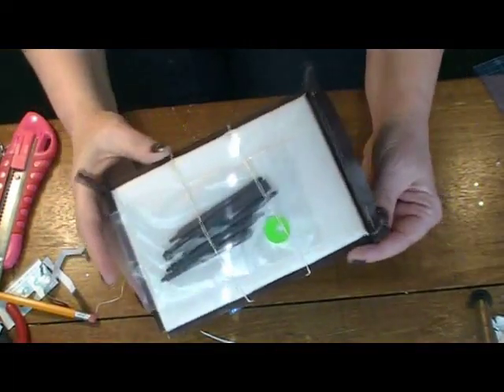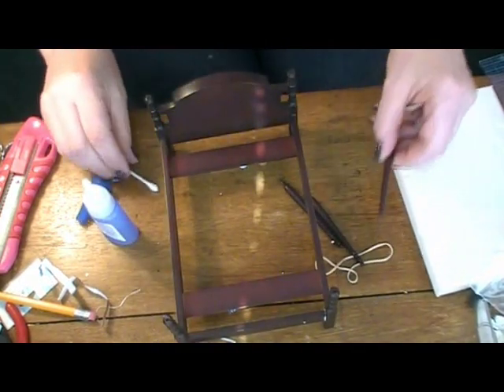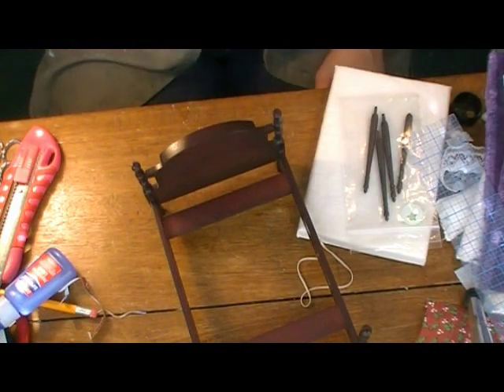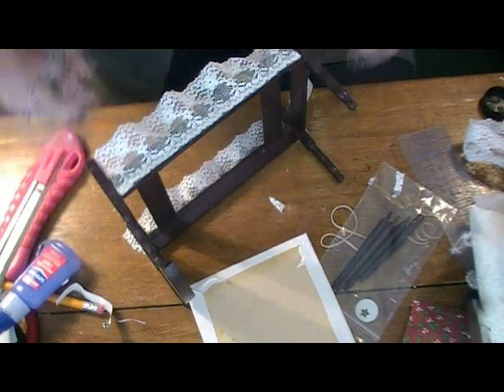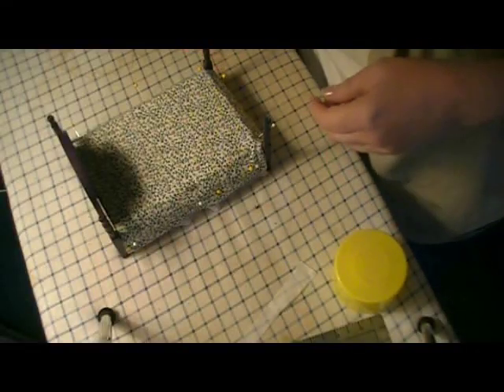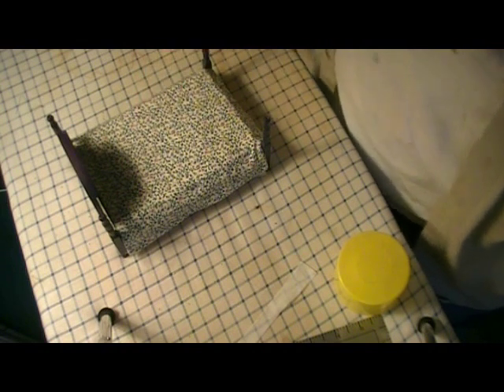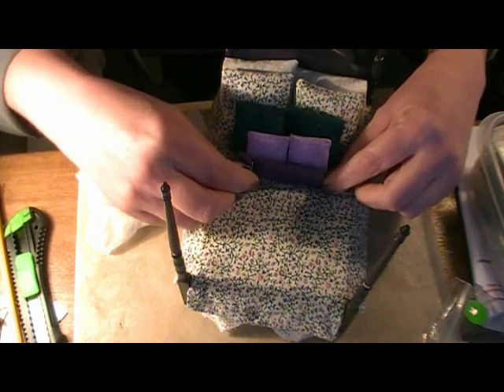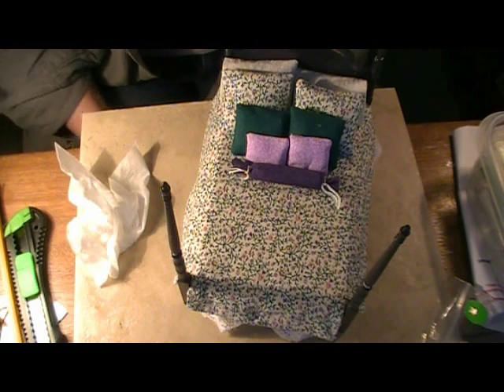Repairing and Dressing a Dollhouse Bed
This ended up being a rather long video but there was just so much I wanted to share with you. Hopefully you will be able to learn lots from this and be able to use it in your projects. This all started when I was given a broken dollhouse bed, I thought that showing how to fix it would be a good video and since that took no time at all I decided to also show you one way of dressing a bed for your dollhouse or mini scene.

ISRC: US-UAN-11-00843